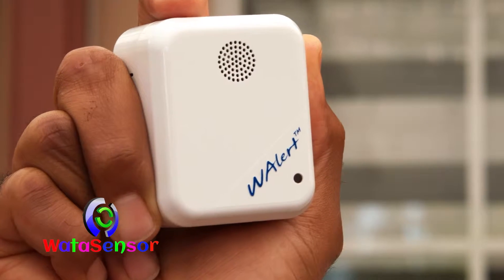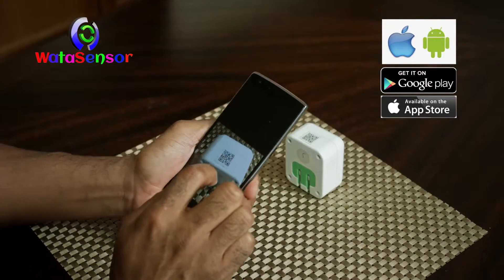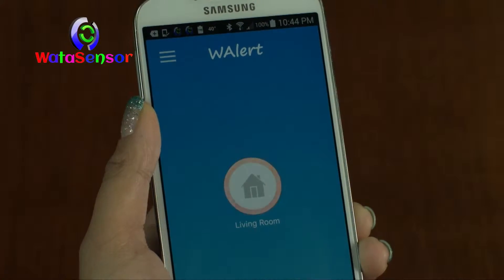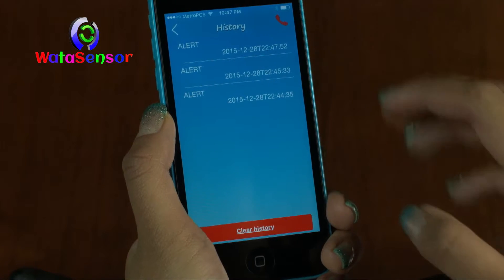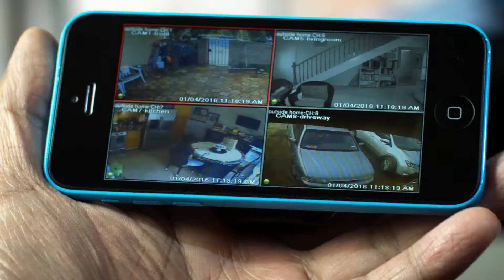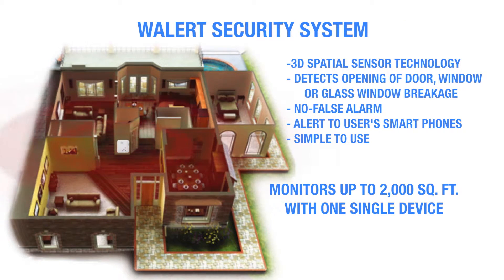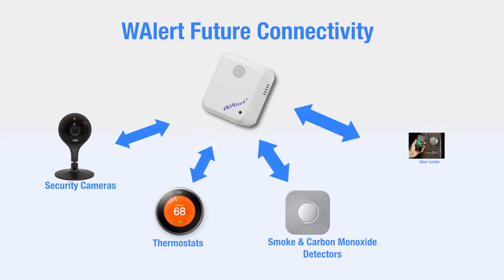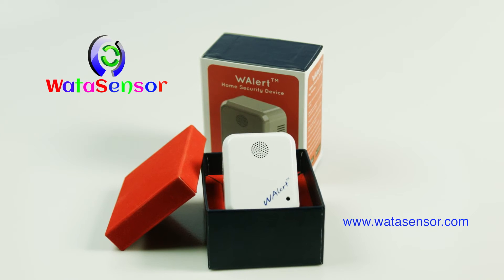WAlert IoT Home Security Device Demo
The WAlert is the world's first 3D spatial home security device that is just plugged into any power outlet, easy to setup using a Smartphone like Android and iPhone and into your home network and you will be notified if there is an intrusion by sending an alert notification using your Smartphone.

It requires a simple installation, no wires, no monthly service and no contract.